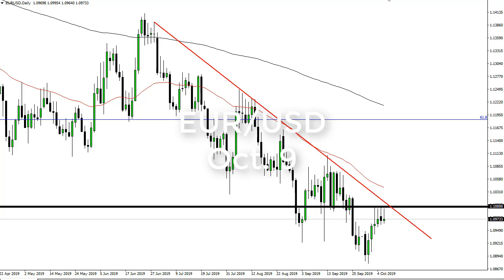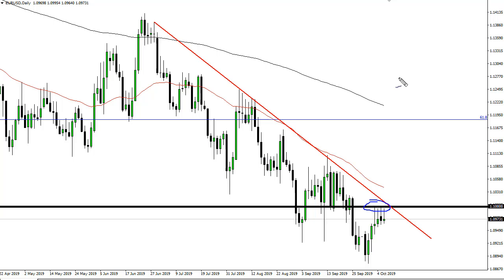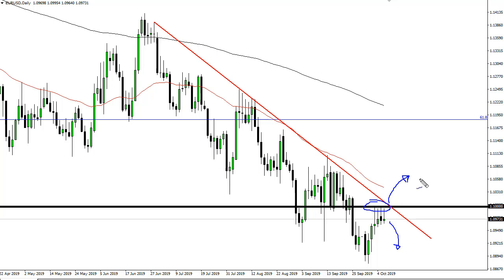EUR/USD Technical Analysis for October 09, 2019 by FXEmpire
The Euro continues to find resistance at the 1.10 level above, as we are now forming yet another shooting star shaped. For the full article go - EUR/USD Forecast October 09, 2019, Technical Analysis.